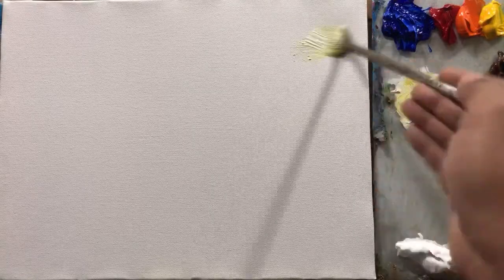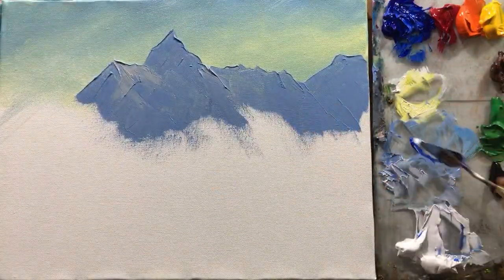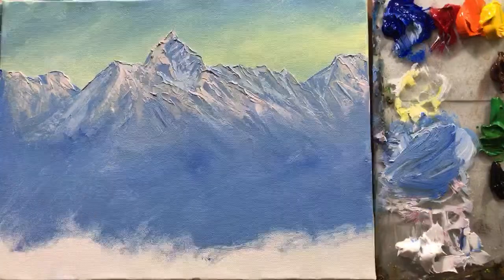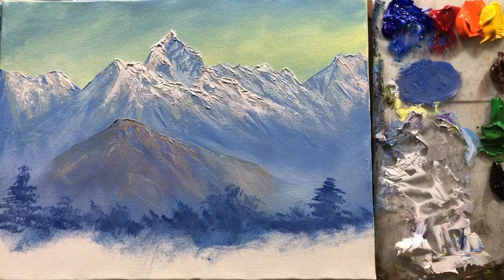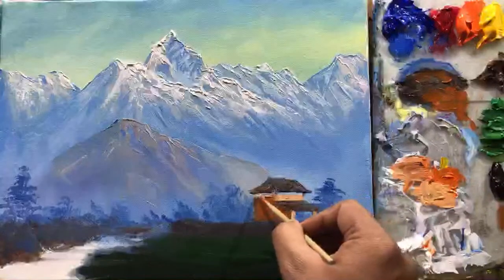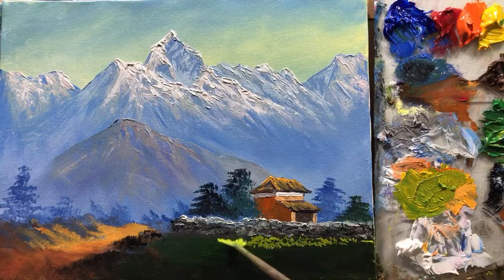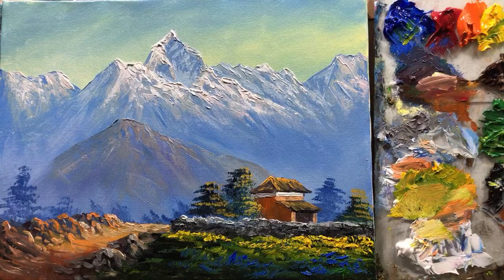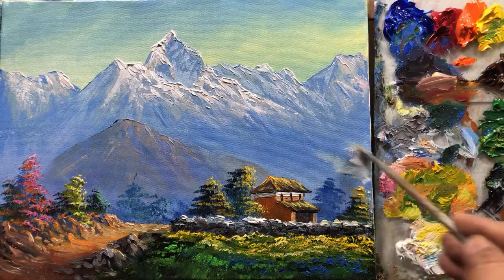Beautiful Mountains and Nepali Village Painting Tutorial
▶Painting Size:- 12 x 16  inch

▶Colors Used:- Cobalt Blue, Crimson Red, white, Burnt sienna, Orange, Sap green, Chrome Yellow, Black

▶ Brush Used:- No.12 Fan Brush
                                No.1 Flat Brush
                               No. 1 Round Brush
                               Palette Knife